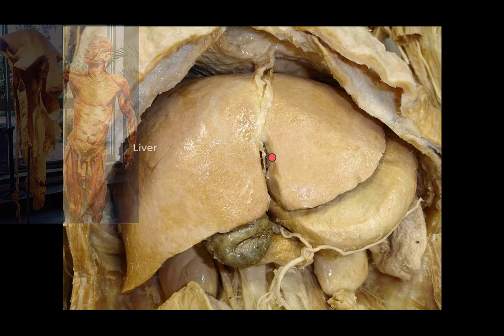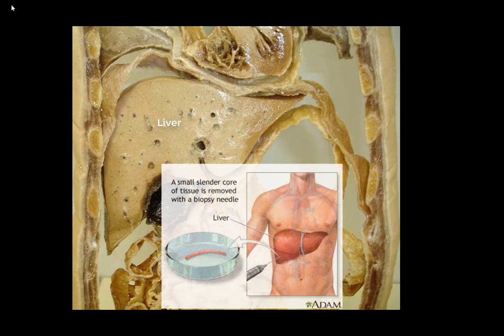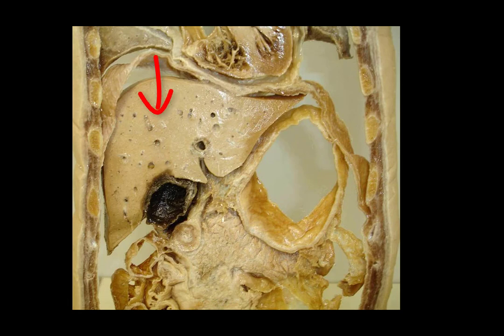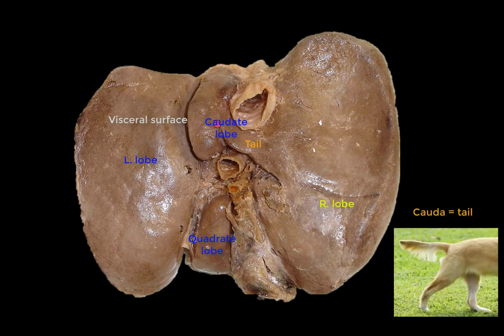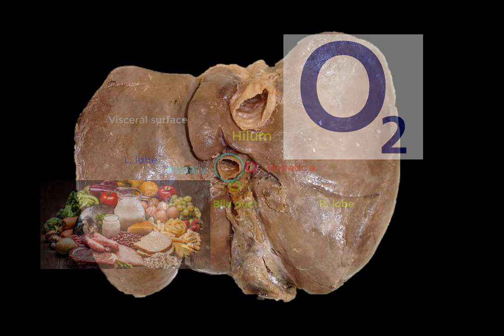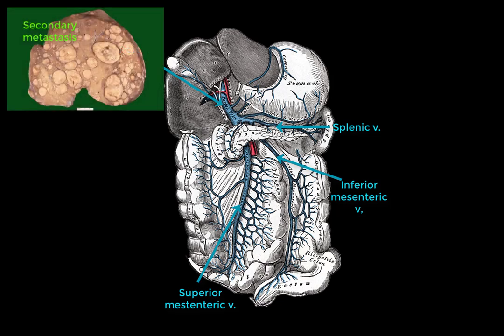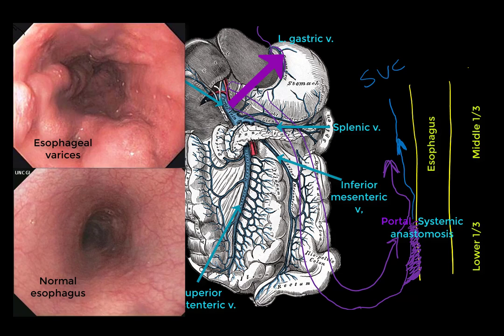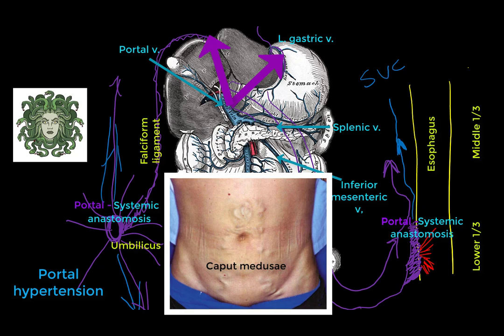Anatomy Booster - Gross Anatomy of the Liver